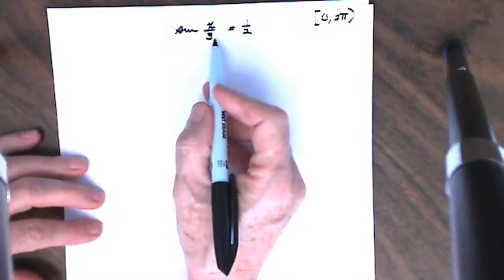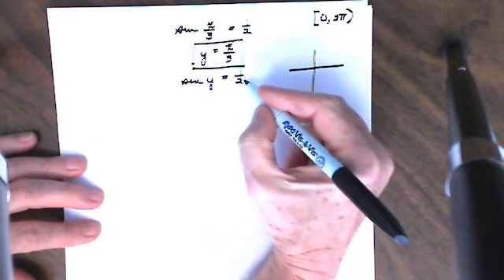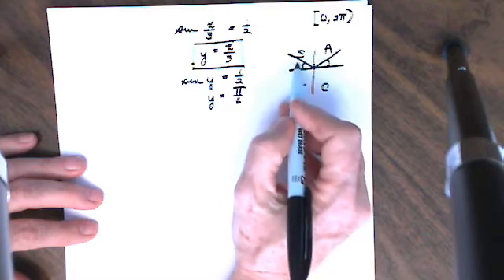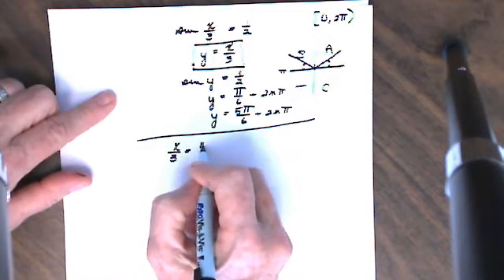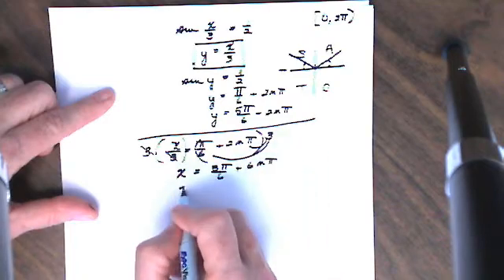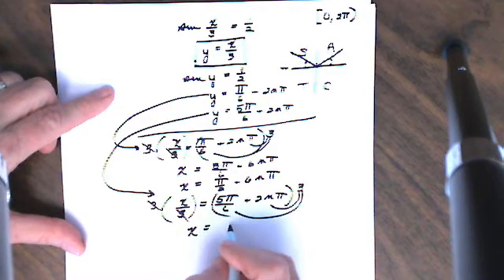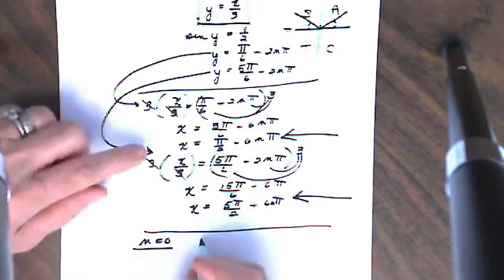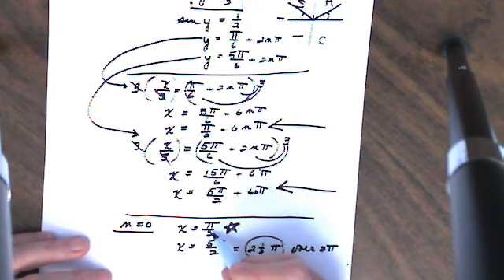Trig equations with multiple angles - part 2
Trigonometric equations with a multiple angle for functions that have a period of 2 pi.